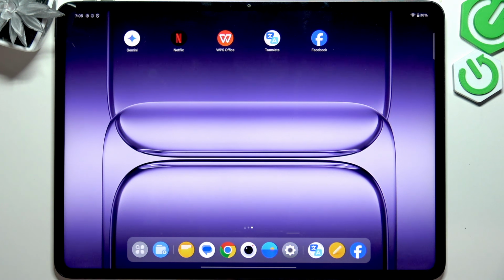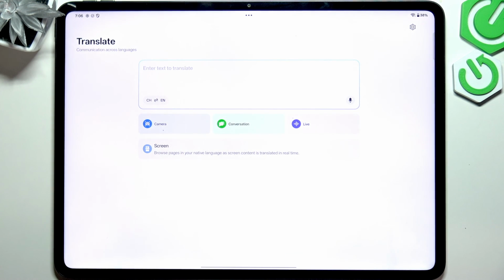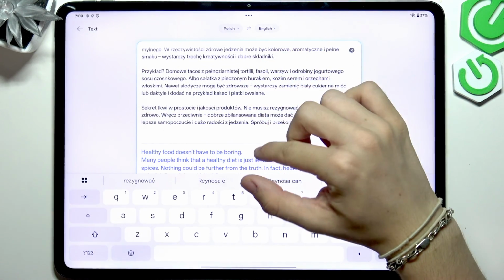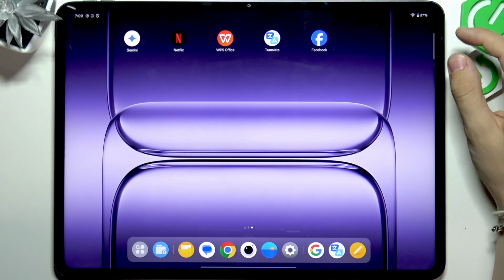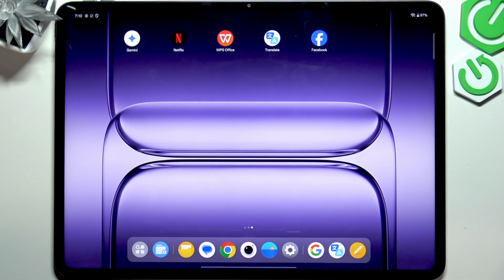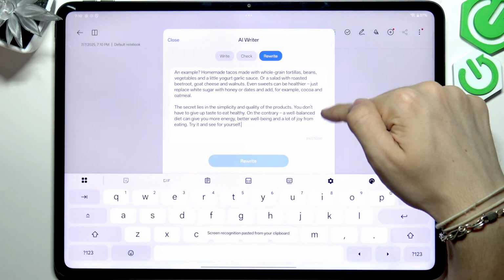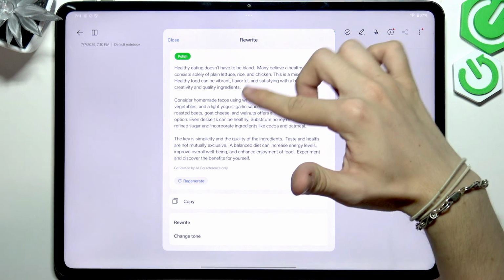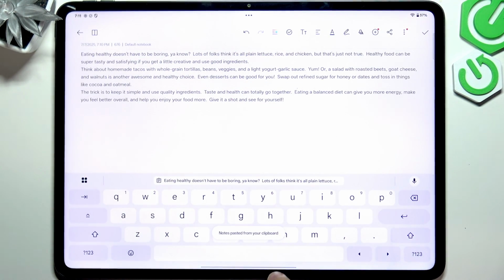How to Translate and Rewrite Text with OnePlus AI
Learn how to use OnePlus AI to translate and rewrite text directly on your OnePlus phone or tablet. In this video, we walk you through the steps to translate text using the OnePlus Translate app, including how to select source and target languages, paste or type your text, and copy the translated result. We also show you how to access the smart sidebar and use the AI writer to rewrite your text, polish grammar, change tone, and improve vocabulary. Whether you want to translate social media posts, rewrite notes, or enhance your writing, this guide will help you get the most out of OnePlus AI features on your device. Perfect for anyone looking to make the most of translation and rewriting tools on OnePlus devices.

How to translate text using OnePlus AI on OnePlus phones?
How to rewrite and polish text with OnePlus AI writer?
Where is the smart sidebar and AI writer on OnePlus devices?

0:00 Introduction
0:12 Opening the OnePlus Translate app
0:25 Pasting and translating text
0:42 Selecting languages
1:06 Copying translated text
1:17 Accessing the smart sidebar
1:37 Enabling smart sidebar and smart functions
2:02 Using AI writer in Notes app
2:13 Rewriting and polishing text
2:43 Adjusting tone and copying rewritten text
3:10 Saving and using your rewritten text